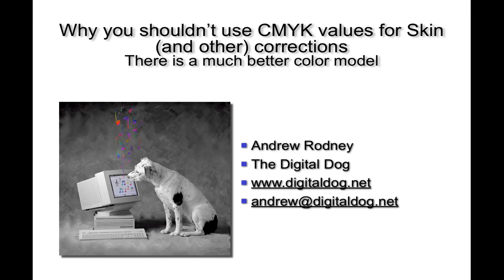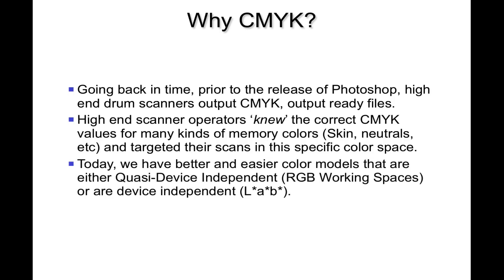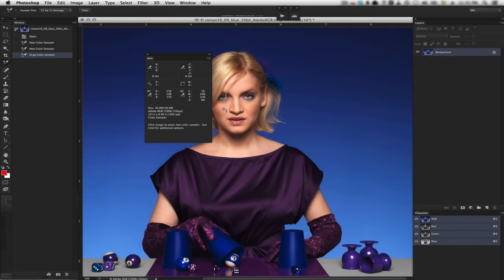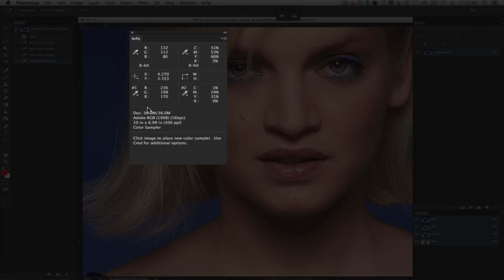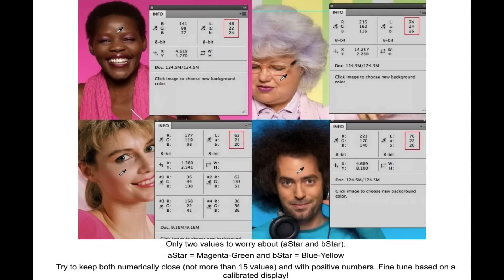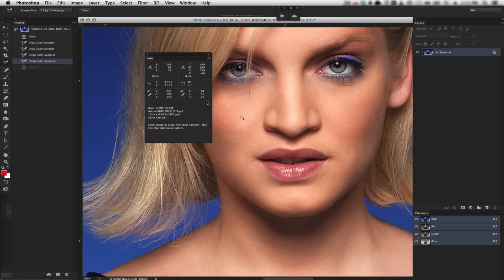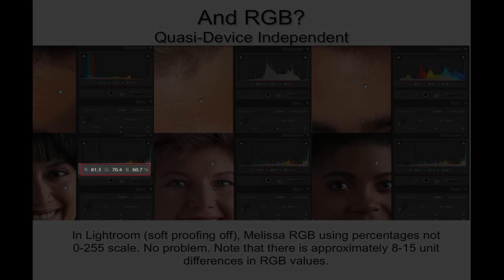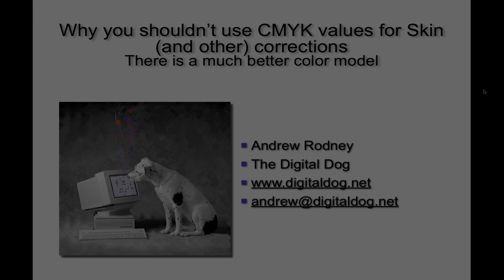CMYK and Skintone color correction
Why CMYK is the worst possible color space for color correction. Using LAB and RGB make more sense and this video tutorial will show you how to use both in Photoshop and Lightroom.